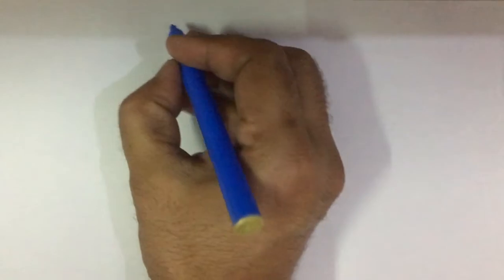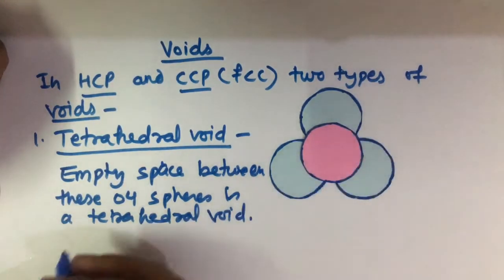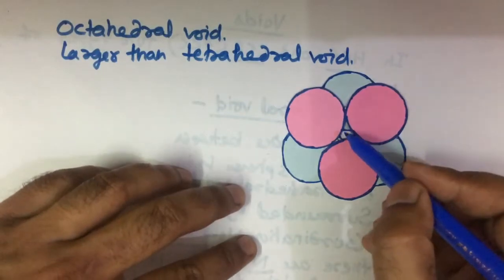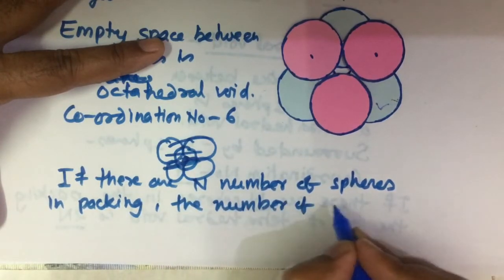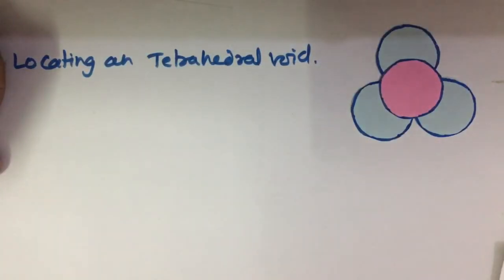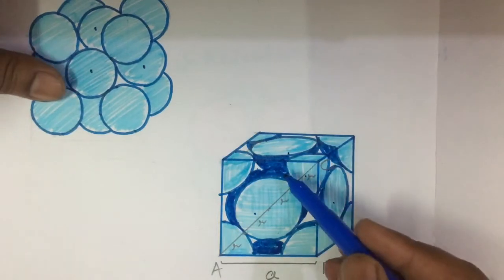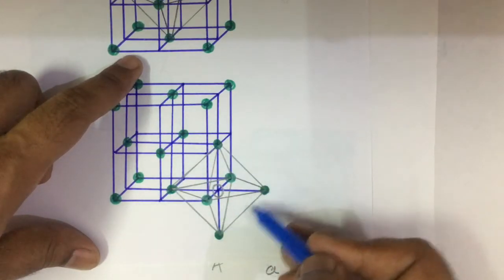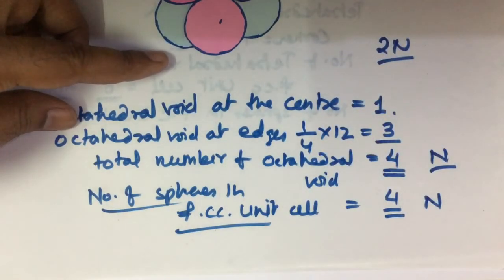SOLID STATE. DESCRIPTION OF VOIDS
There are two types of interstitial voids in a 3D structure:

Tetrahedral voids: In cubic close packed structure, spheres of the second layer lie above the triangular voids of the first layer. Each sphere touches the three spheres of the first layer. By joining the centre of these four spheres, it forms a tetrahedron and the empty space left over by joining the centre of these spheres forms a tetrahedral void.
In closed packed structure the number of tetrahedral voids is two times the number of spheres.

Let the number of spheres be n.

Then the number of tetrahedral voids will be 2n.

Octahedral voids: Adjacent to tetrahedral voids you can find octahedral voids. So now, what are Octahedral Voids? When the triangular voids of the first layer coincides with the triangular voids of the layer above or below it, we get a void that is formed by enclosing six spheres. This vacant space formed by combining the triangular voids of the first layer and that of the second layer are called Octahedral Voids.
 If the number of spheres in a close-packed structure is n, then the number of octahedral voids will be n.